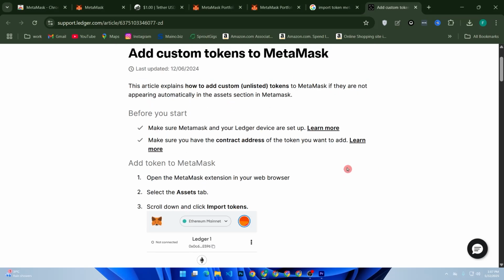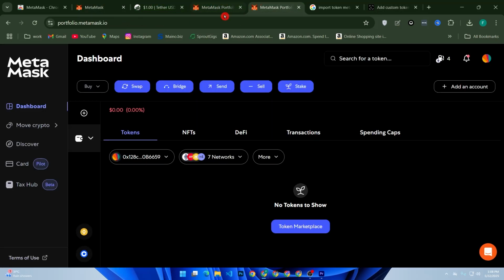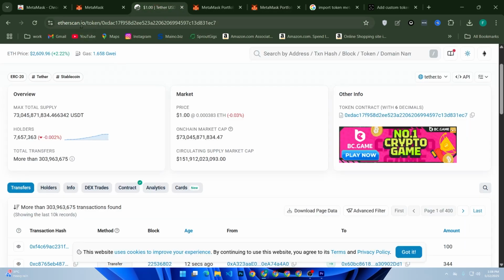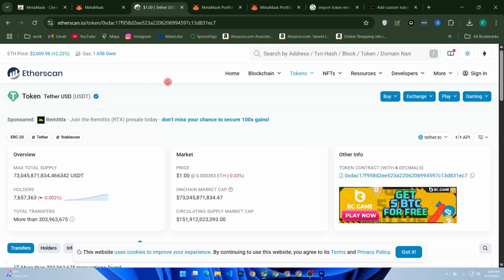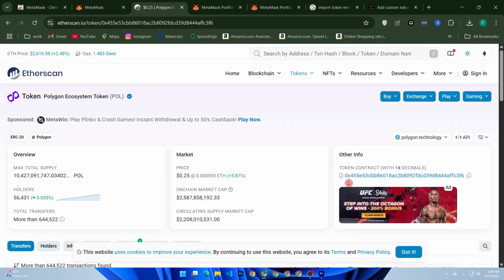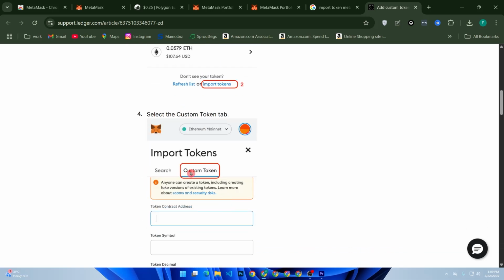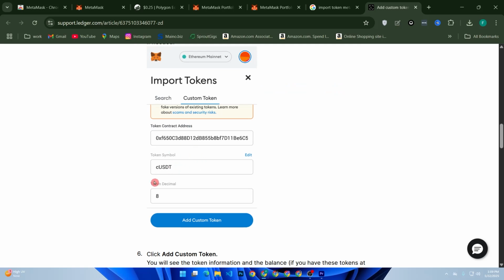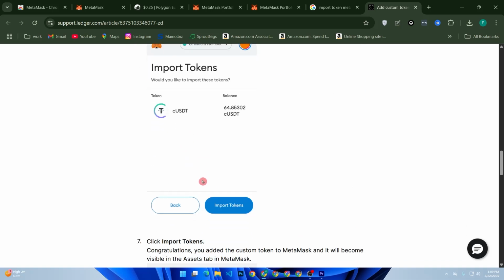How to Add USDT to MetaMask Wallet 2025 | Add Custom Token on Ethereum, Polygon & BSC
In this step-by-step tutorial, I’ll show you how to add USDT to MetaMask wallet in 2025, including how to add custom tokens on Ethereum, Polygon, and Binance Smart Chain (BSC). Whether you’re looking to add Ethereum (ETH) on Polygon, WETH on MetaMask, or USDT (ERC20) to MetaMask, this guide covers everything you need.

✅ What you’ll learn in this video:

How to add Ethereum to MetaMask on Polygon

How to add ETH to MetaMask wallet on the Polygon chain

How to add WETH (Wrapped ETH) to MetaMask Polygon

How to add USDT to MetaMask wallet (Ethereum ERC20 & Polygon)

How to add USDT to MetaMask on Binance Smart Chain (BSC)

How to add custom tokens to MetaMask (step-by-step)

How to send USDT to your MetaMask wallet safely

This tutorial is perfect if you’re new to MetaMask in 2025 and want to understand how to properly add USDT tokens, ETH on Polygon, and custom tokens.

📌 Watch until the end for important tips to avoid mistakes when sending tokens to MetaMask!